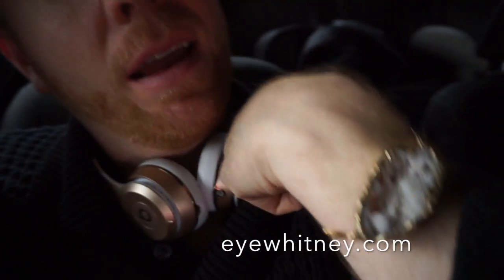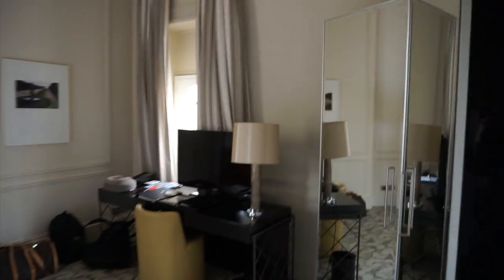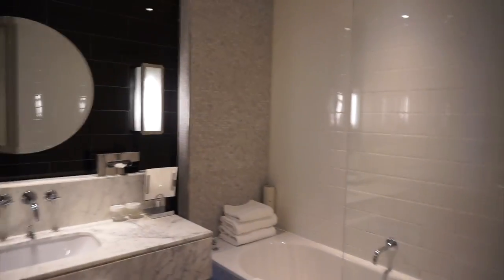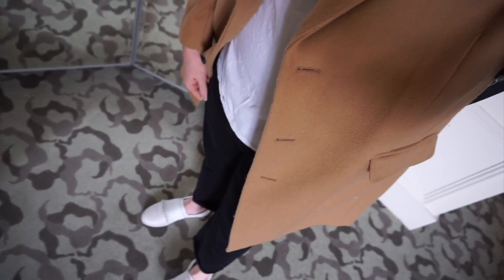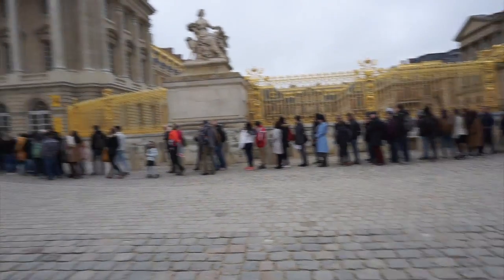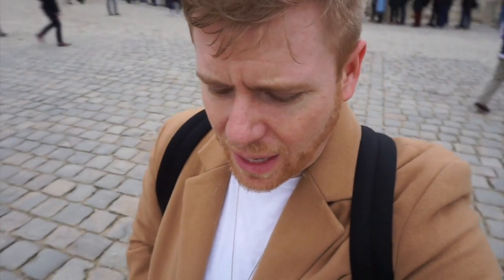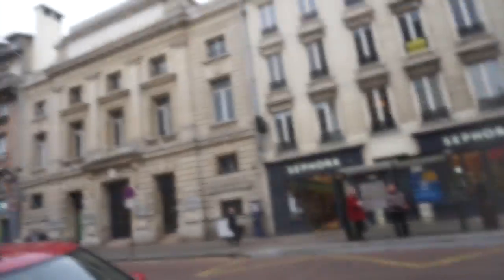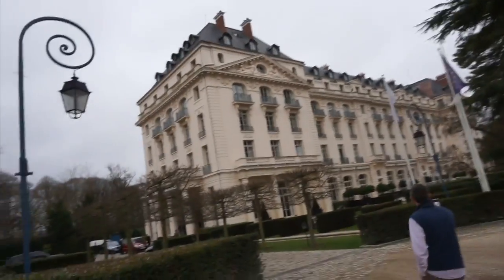TRAVLOG: Day Un and Part of Day Deux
This video is a little choppy and I'm not thrilled with it, but day 1 was a whirlwind and a bit of a wash because we were so sleepy. Day two is still in progress, but thought I would upload the morning. Tomorrow I go to Louis Vuitton to buy the SLG for the giveaway!

By Terry Cellularose

Decleor Eye Cream

Equipment Used
Vlogging Camera/Canon EOS M3

Shooting Camera/Canon T5i

Car Camera/Canon Vixia Mini X

Lighting:/Limostudio (2)